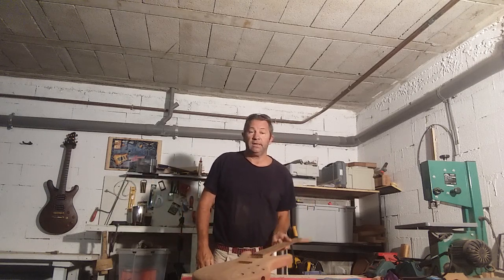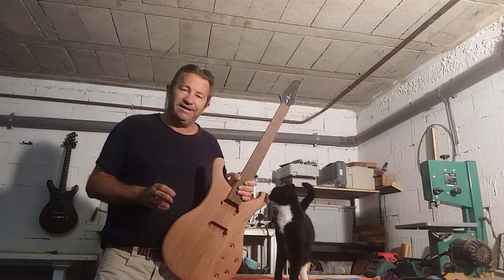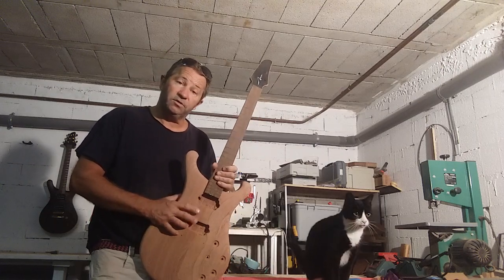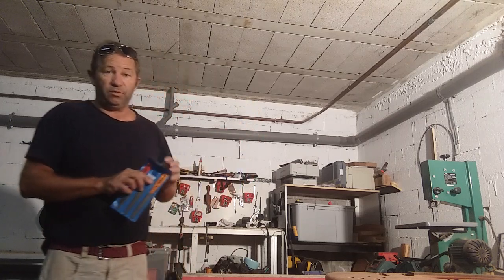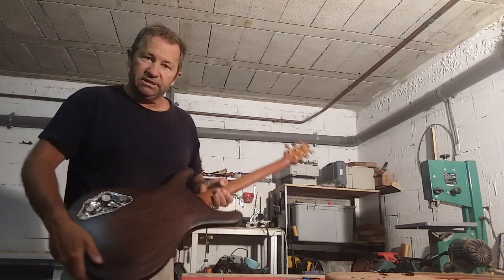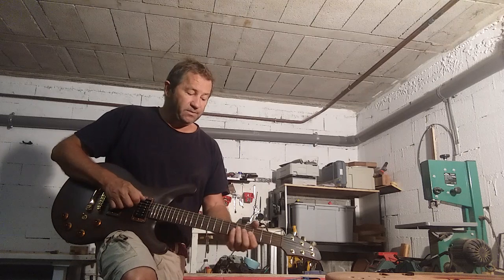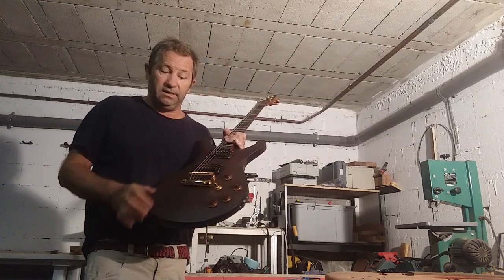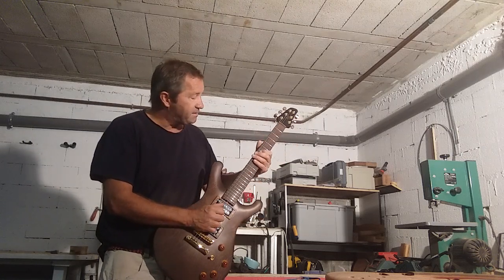Guitar making ; Aevo guitars, part 58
6inch radiused fingerboards!